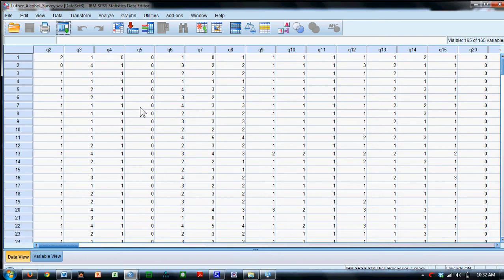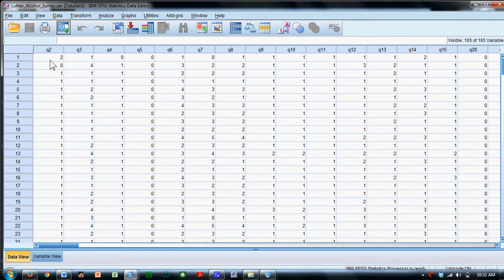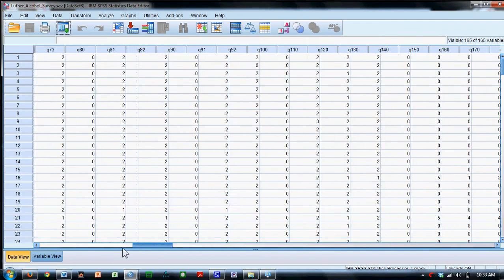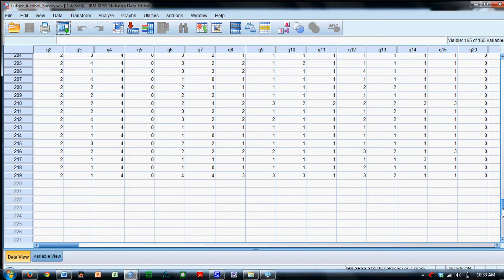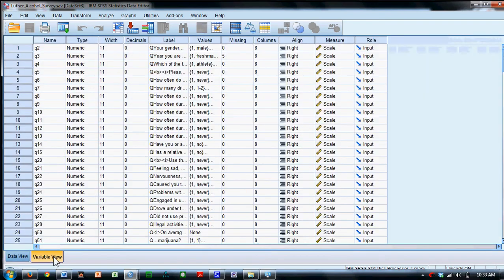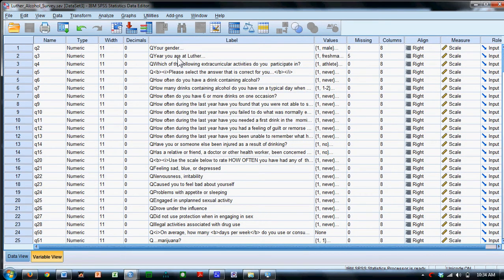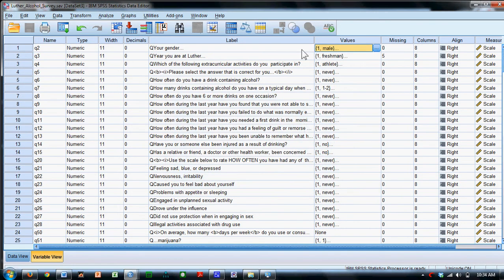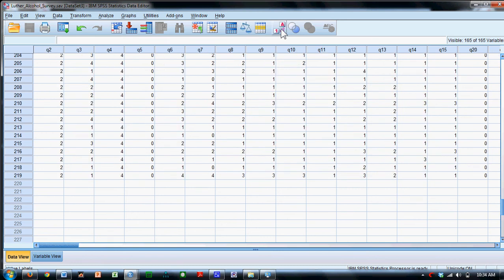Data Files in SPSS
Shows how to manage data files in SPSS